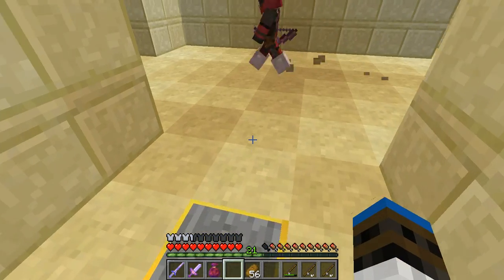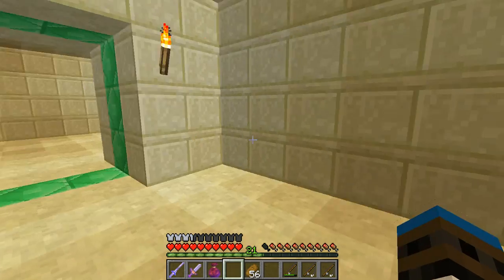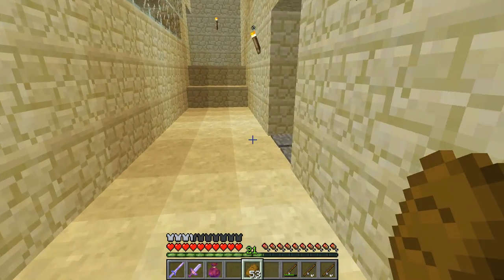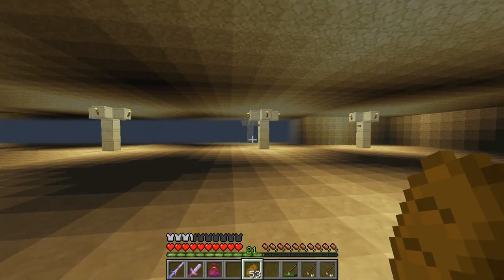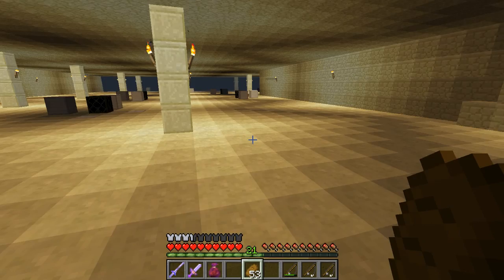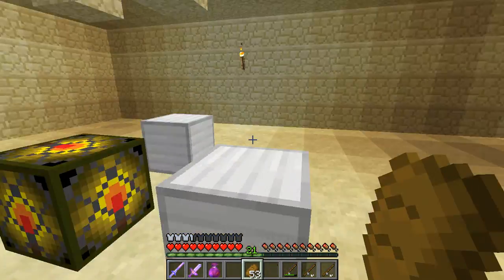Templars of Hyrule 33 It looked easier on paper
Koala plays another map by Mental Block Gaming.